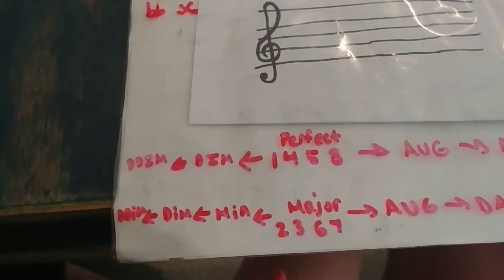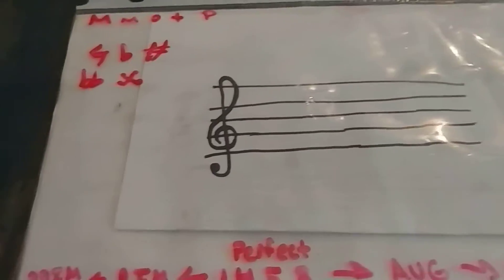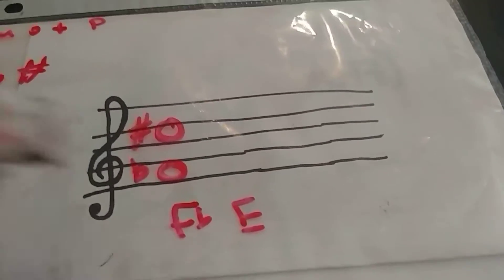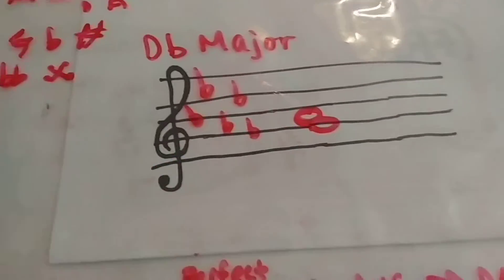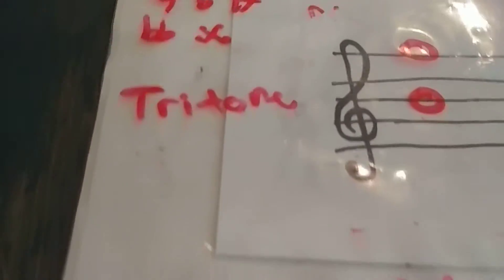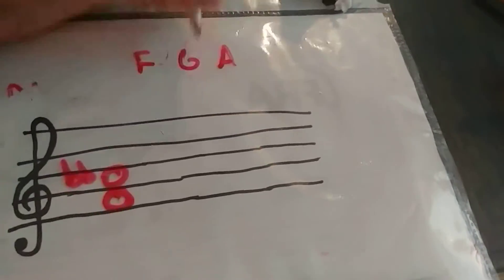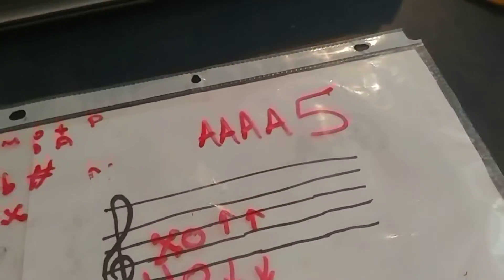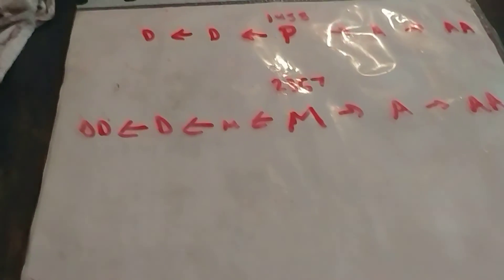AP Music Theory - Intervals (Part 2)